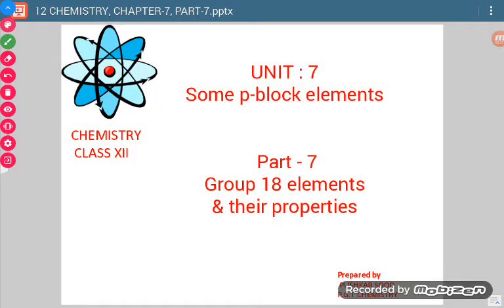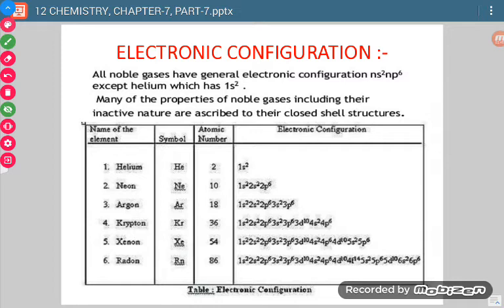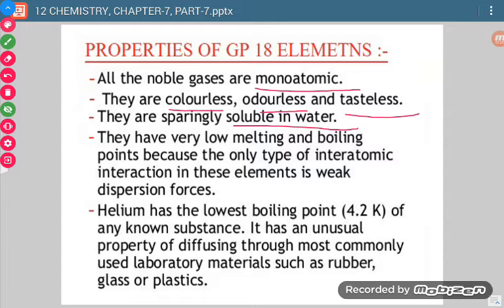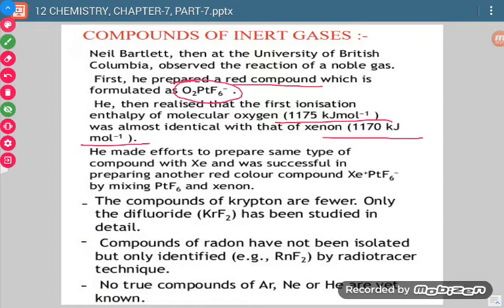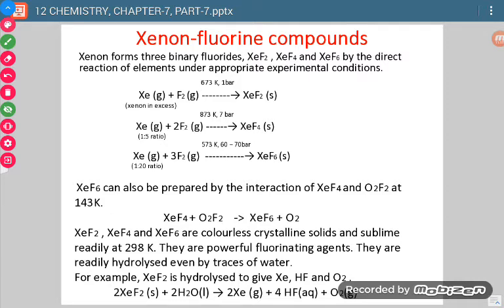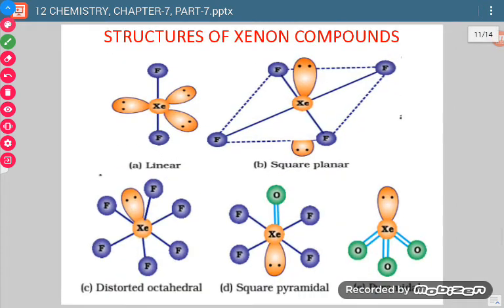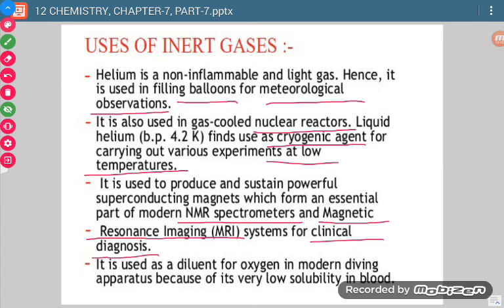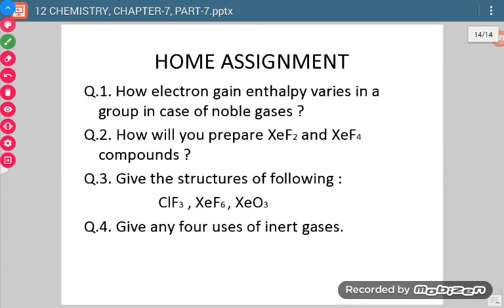12 chemistry, chapter-7, part-7 by pushkar sood, JNV raisen, m.P.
Physical and chemical properties of group 18 elements